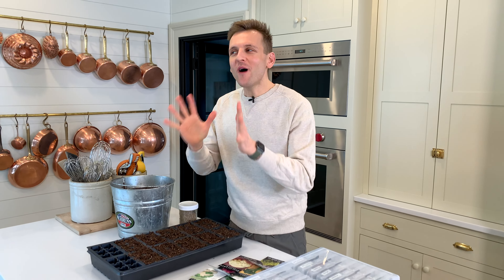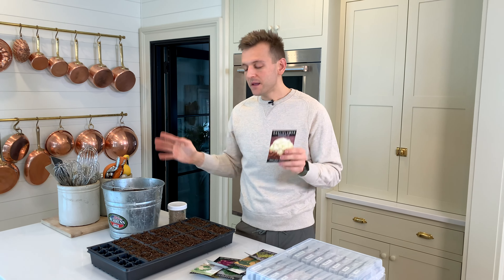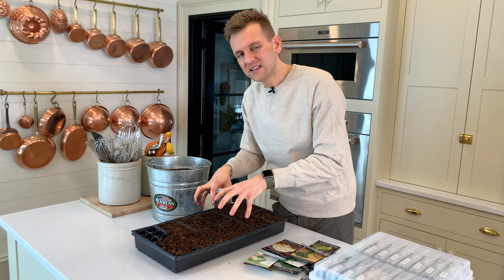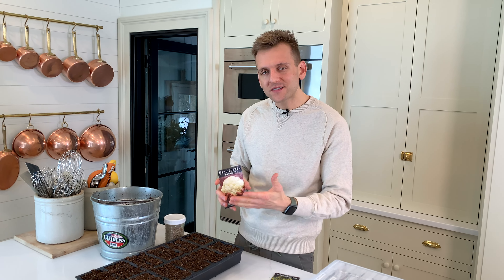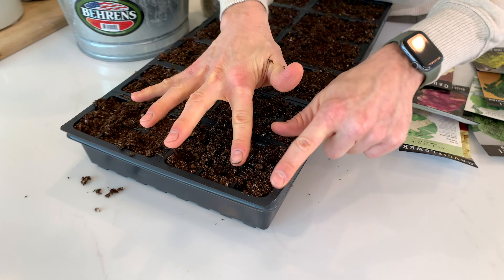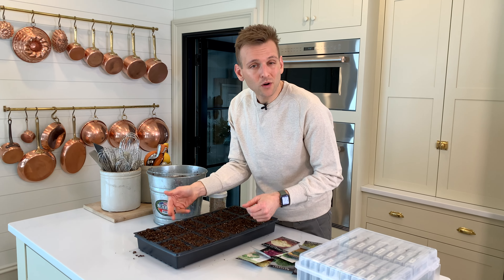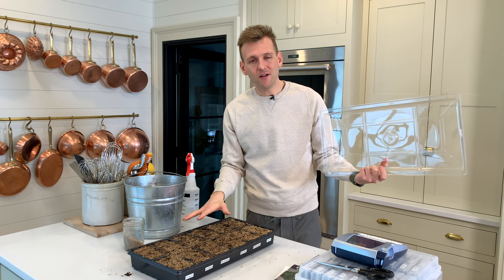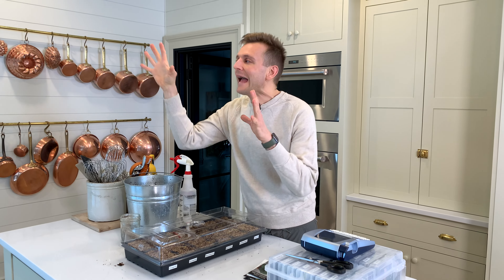How to Start Seeds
What are you waiting for?! Get your seed starting game on right now! Seed starting can look like a lot of work, but the great part is you can do as much or as little as you want. I put together a post sharing all the why's and how-to's of what I do to start seeds. It has become addicting to start my own vegetable plants and see them grow!

Equipment:

- seed starting tray without drainage holes
- clear lid for seed starting tray
- cell inserts for tray

Ingredients:

- seed starting soil (no fertilizer added)
- seeds
- vermiculite
- water

Instructions:

Start by pre-moistening the soil. Add water until the soil feels damp but not heavy. I find it best to slowly add water and mix the soil to make sure it is evenly moistened.

Add the pre-moistened soil to the seed starting cells. Press the soil slightly to ensure each cell is filled with soil.

Using a fingertip or the end of a pencil, make a small hole in each cell according to the seed's planting depth instructions (see back of packet for specifics).

Add two or three seeds to each hole. Adding multiple seeds will increase the probability of germination and extras can be easily removed later.

Cover seeds with displaced soil. Add a thin layer of vermiculite on top of the seeds to prevent condensation from sitting on the soil.

Spray with water to ensure the seeds have moisture and cover with a clear lid to create a small greenhouse. Place under grow lights or in a window that receives a large amount of sun.

Check daily to ensure condensation is inside the clear lid. This means the seeds have the moisture they need. If the lid is dry, spray the soil with water.

Once the seeds break through the ground, remove the lid and keep the grow lights four inches from the seedings.